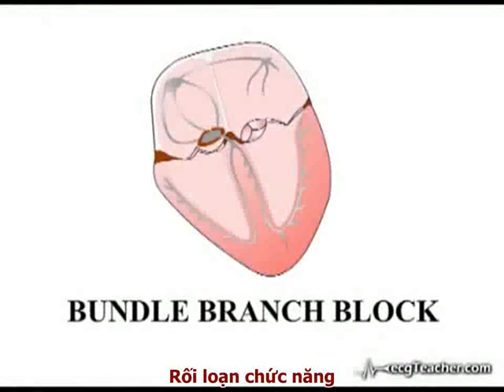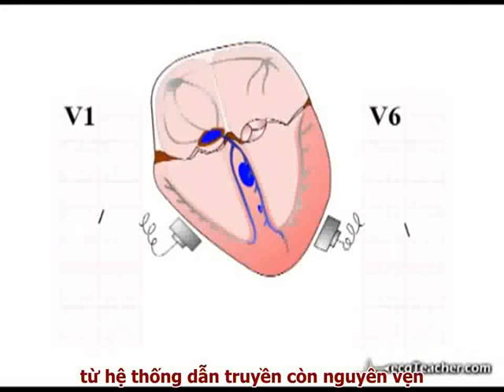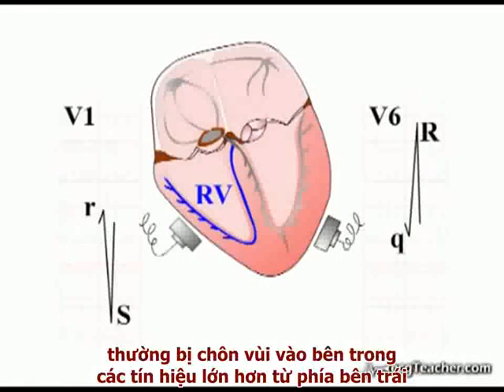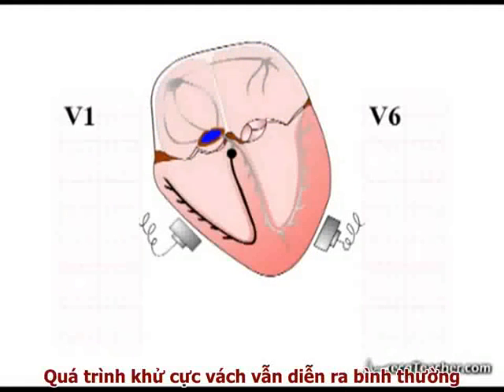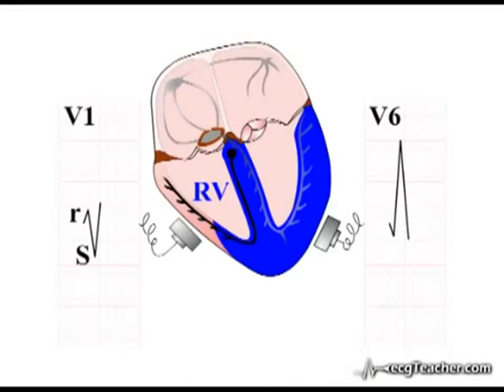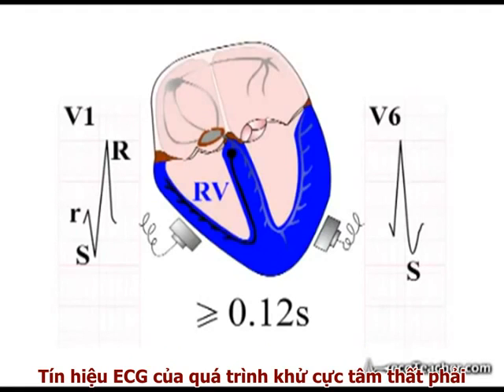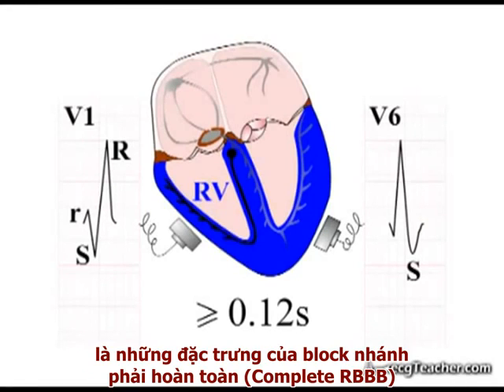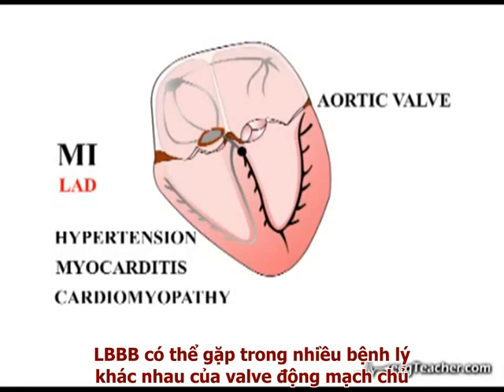video diên tim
hướng dẫn đọc điện tim